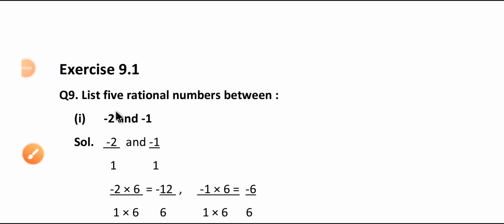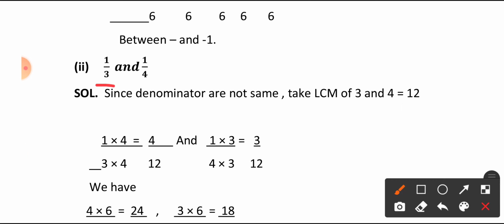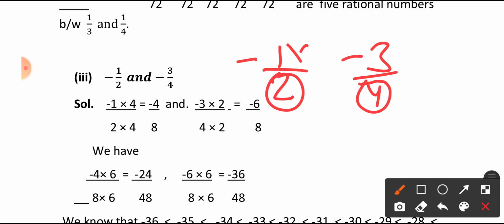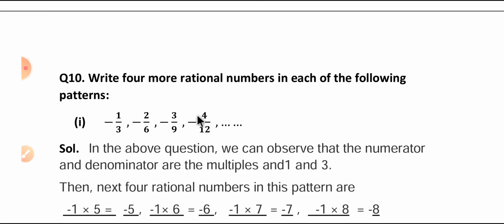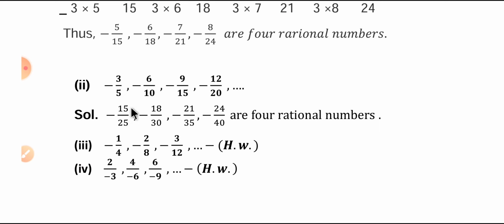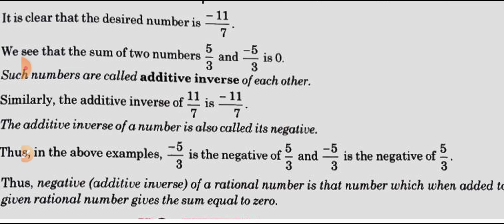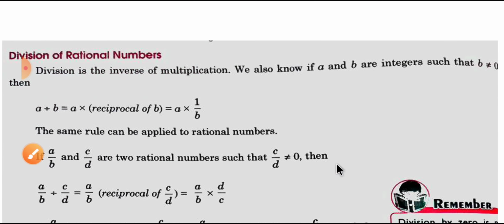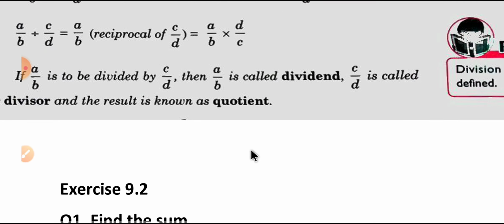CBSE CLASS-7TH CH-9 [PART-4]